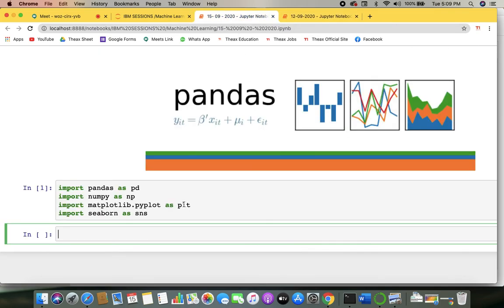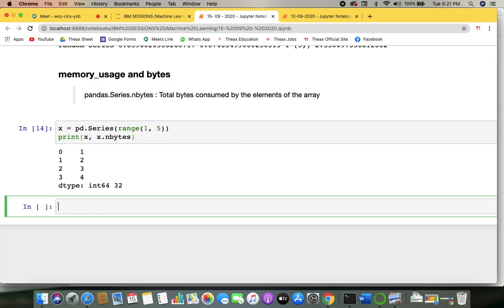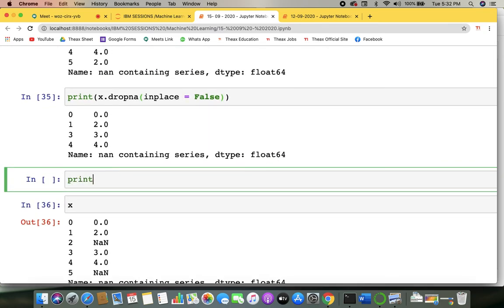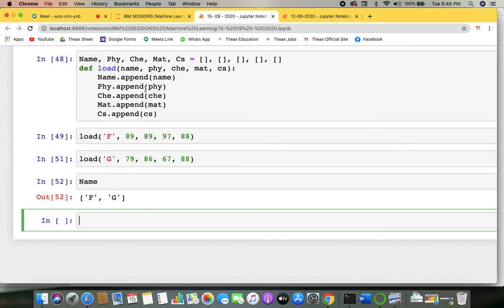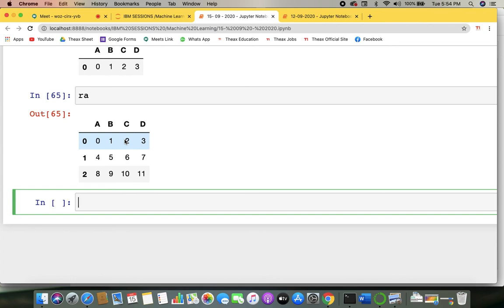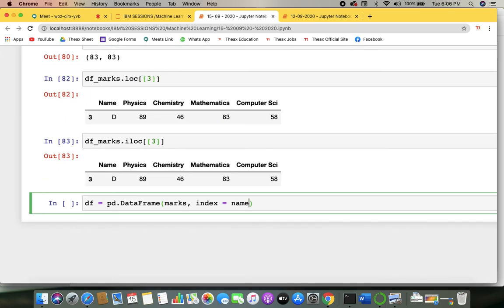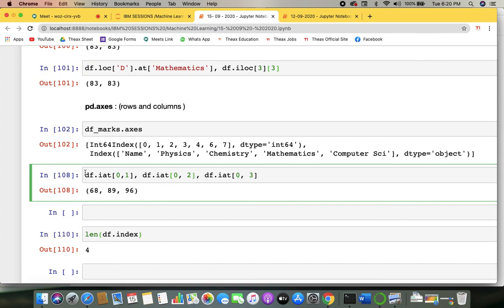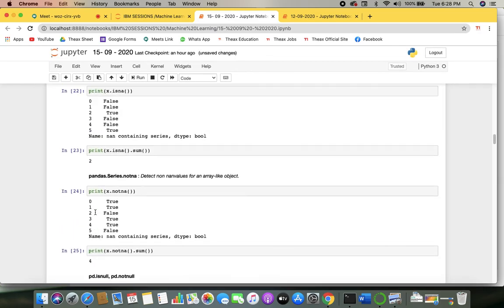EDUFABRICA DAWP - 9